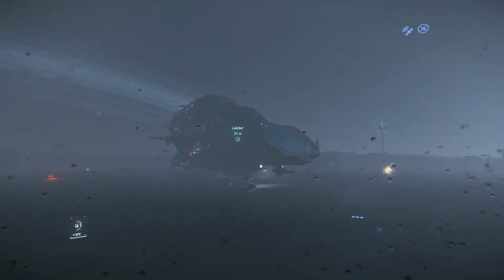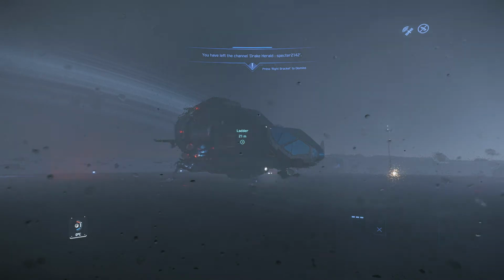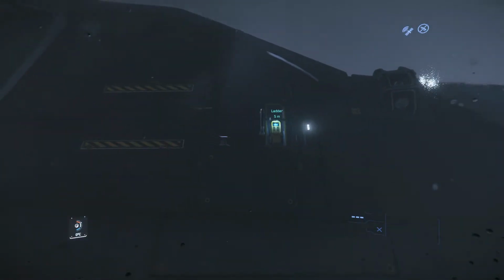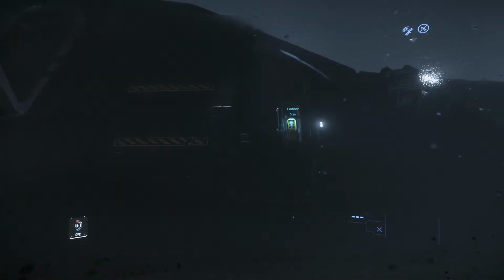Star Citizen Drake Herald Ship Tour (patch 3.14)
Welcome to Star Citizen, I’m Specter, and this is the ship tour of the Drake Herald, hope you enjoy it, thank you very much.

If you want to join Star Citizen, feel free to visit the Star Citizen official website below:

Be advise, Star Citizen currently is in Alpha, all information in this video may change in the future patches, thank you.